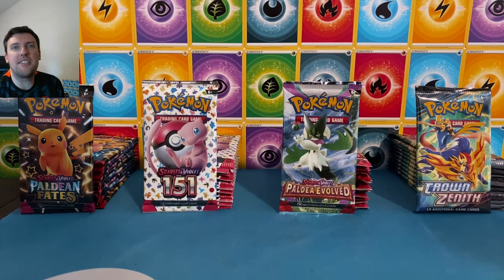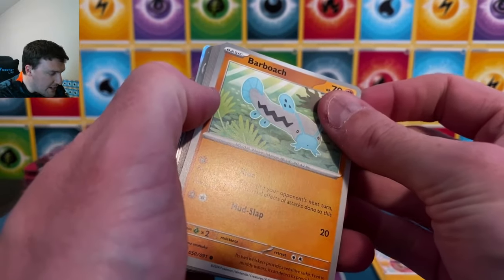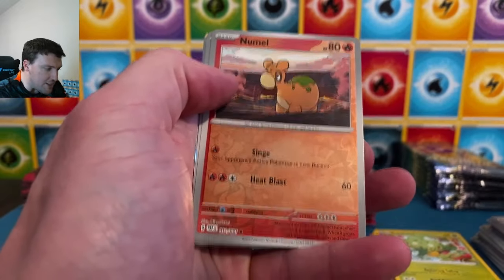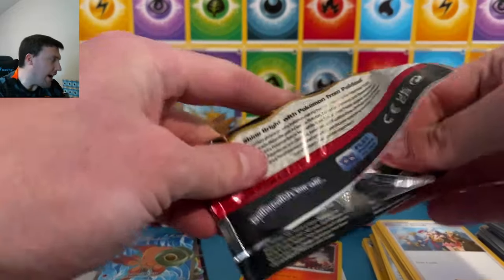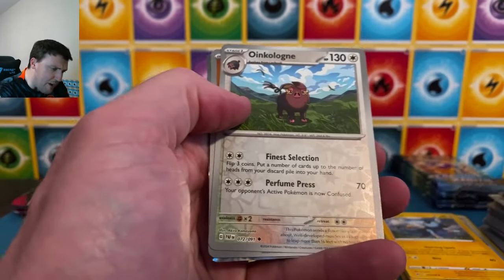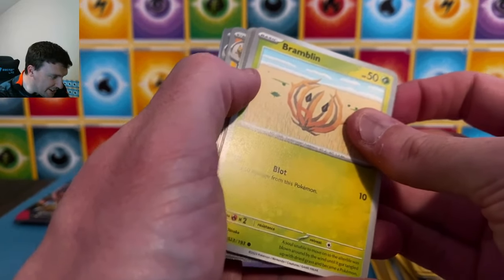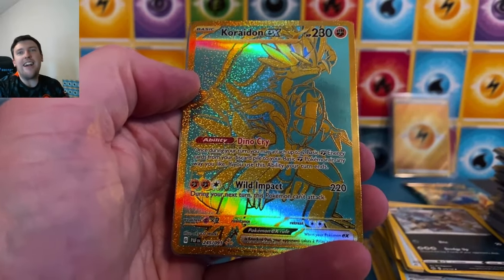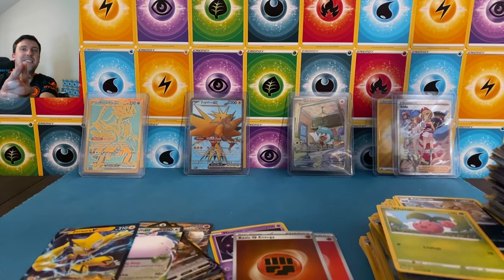PALDEAN FATES vs POKEMON 151 vs PALDEA EVOLVED vs CROWN ZENITH Pokemon Card Opening Battle!!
Happy Thursday everyone!! We're back with another THURSDAY BATTLE VIDEO, this time with 4 SETS, 12 packs each!!! We've got sets like PaldeanFates and Pokemon151 trying to maintain their supremacy, but challengers Paldea Evolved and Crown Zenith aren't going anywhere!! This battle is actually SUPER CLOSE, so let me know down below in the comment section which set you thought won today's battle!! Memberships are also live, and there is a link down below that will take you to the sign up page; thank you all so much for your continued support, it means the world to me!! All-in-all, I am opening 48 packs of PokemonCards in today's Pokemon Card opening video, I hope you enjoy!!

Thank you all so, so much for your likes, comments and, of course, subscribes over the past few years! The ROAD TO 10,000 is NOW COMPLETED, and the ROAD TO 20,000 BEGINS NOW!! I really appreciate all of the support from everyone thus far, and I hope you're enjoying all of the Pokemon content on the channel and want to grow the Pokemon channel community with me here in 2024 :D